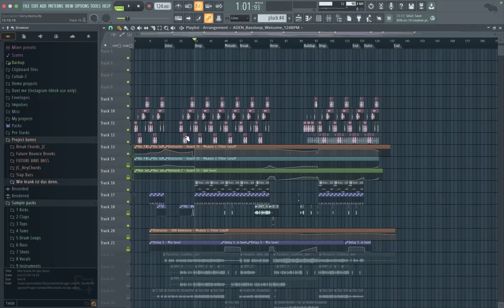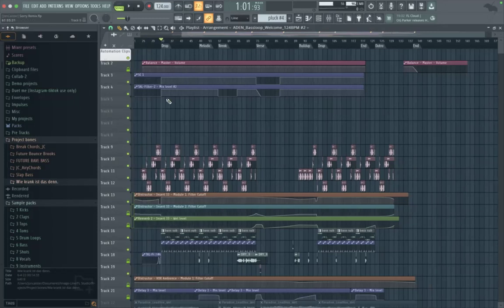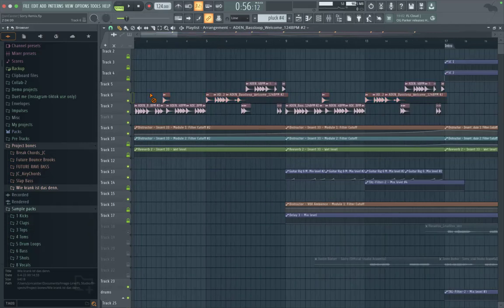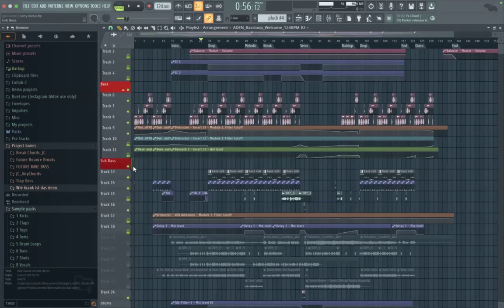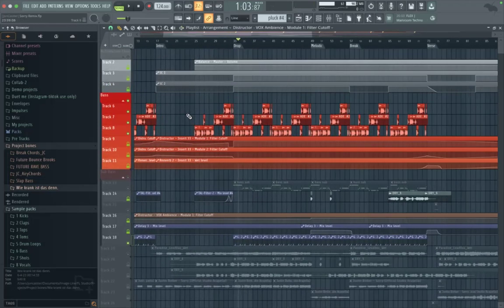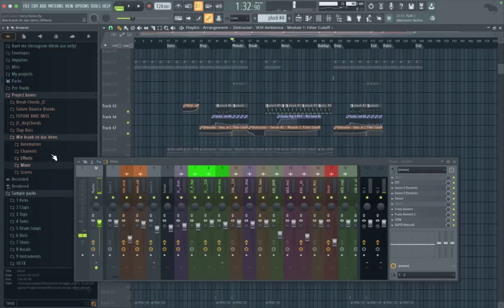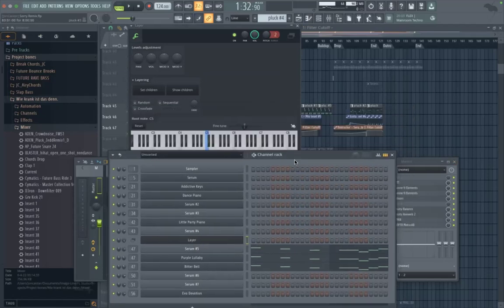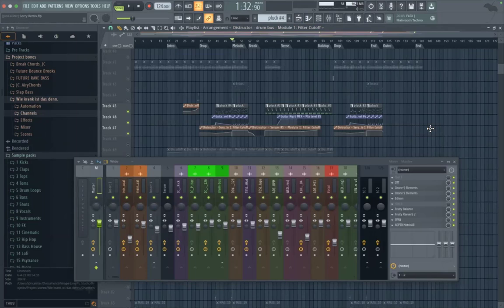Behind the Scenes - Organizing My FL Studio Workflow + Key Visual Tips for Better Music Production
00:00 Intro
00:55 Why use Project Bones?
02:55 Deleting Samples (Skip this part)
03:49 Using Stereo Automation on the Master
05:15 How to Organise / Color Grade
06:29 Shortcut Tip
08:24 Mixer
10:00 Naming accordingly
10:57 Layers (Important!)

With over a million streams and releases on major labels like Groove Bassment, I've learned how important it is to keep your projects tidy to create professional-grade tracks. This isn’t just about music; it’s about creating the right environment to bring your best work to life.